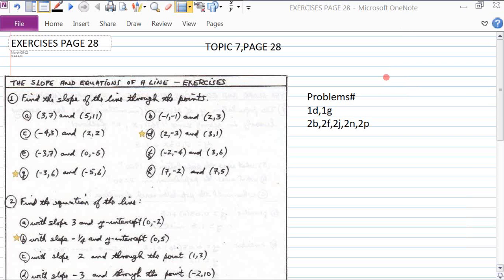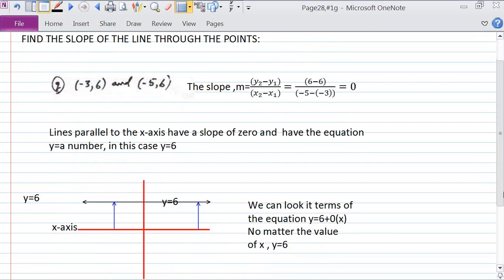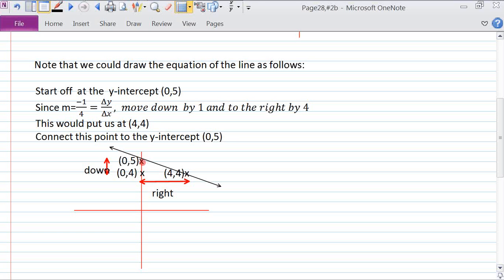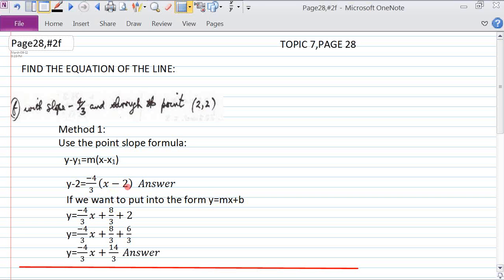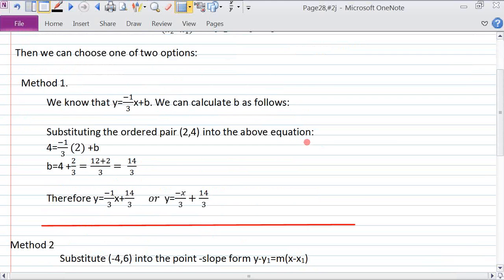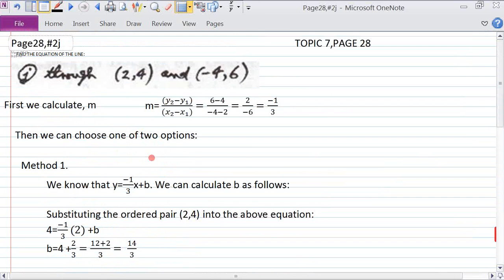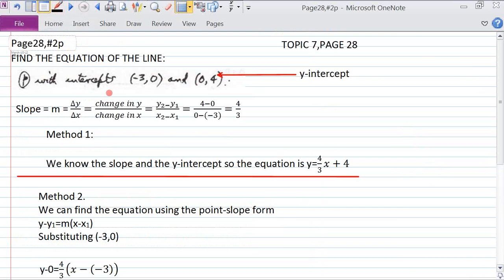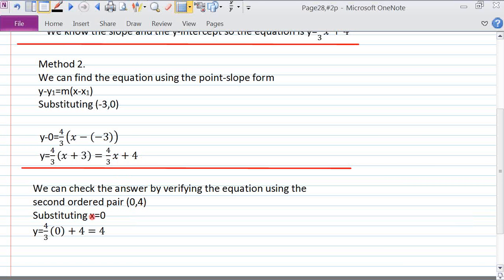TOPIC7.THE SLOPE AND EQUATION OF A LINE .PAGE28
Slope and equation of a line.
P.28.Exercises.1d,1g. 2b, 2f, 2j, 2n and 2p